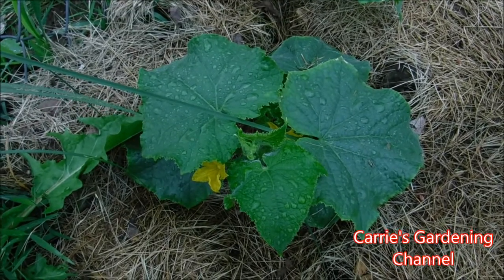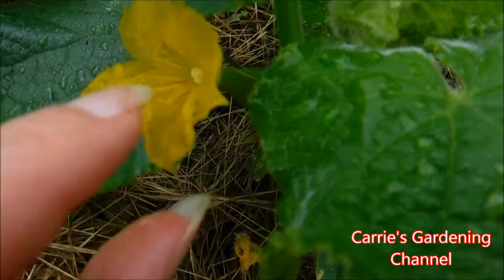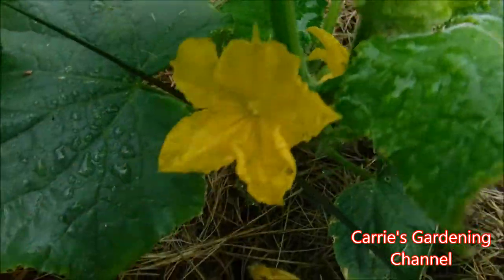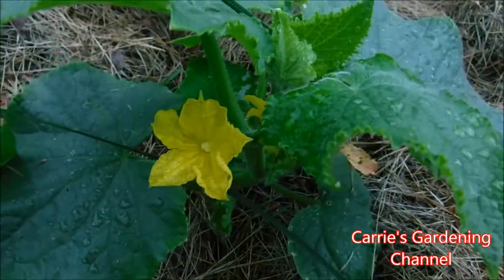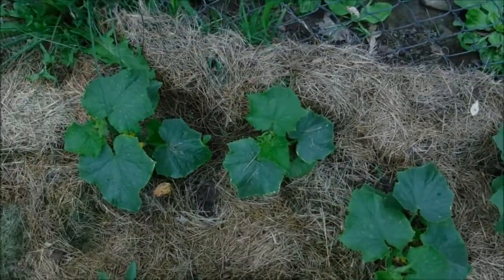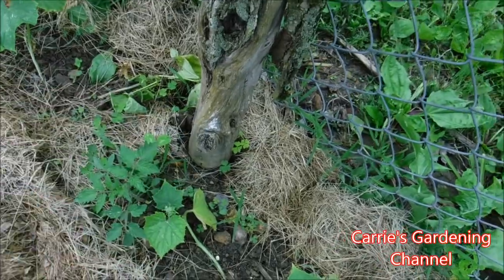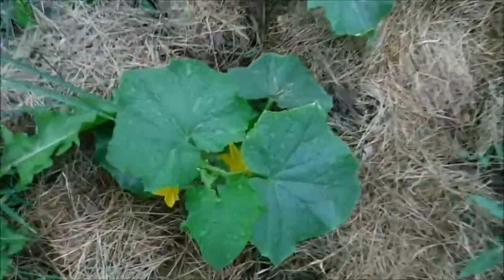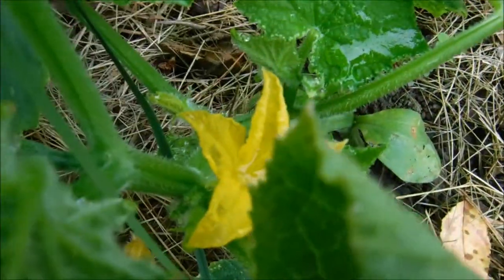how to hand pollinate cucumber, what do weevils look like, will cucumber varieties cross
how to hand pollinate cucumber, what do weevils look like
In this video I will be showing you how I hand pollinate my cucumbers. I also show you how to tell the male and female flowers apart. I  will be showing you what weevils look like and talking about why you want to get rid of them an the damage that they do.

neem oil

sea magic fertilizer